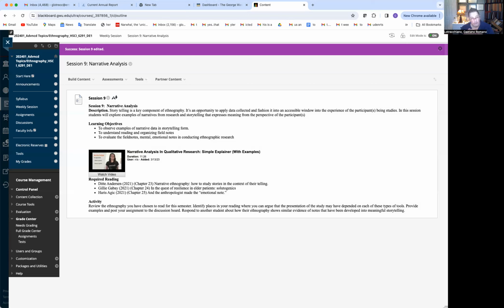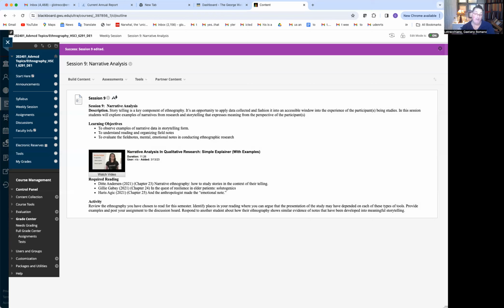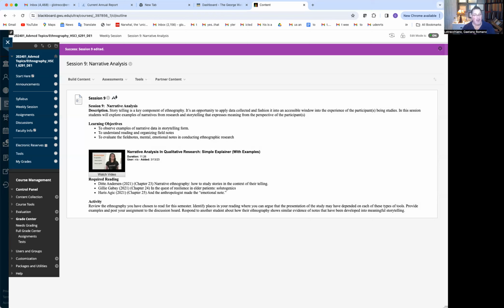Ethno Session 9 2024